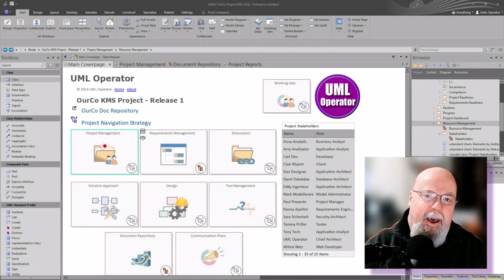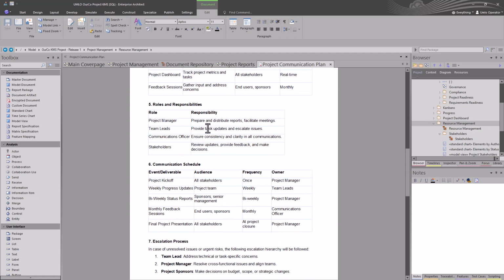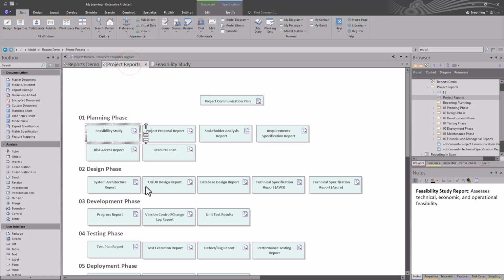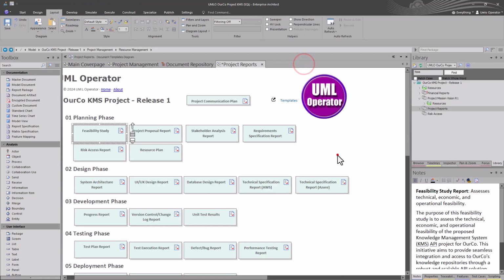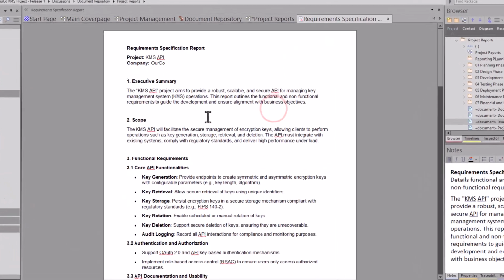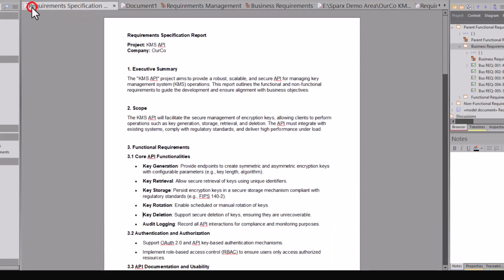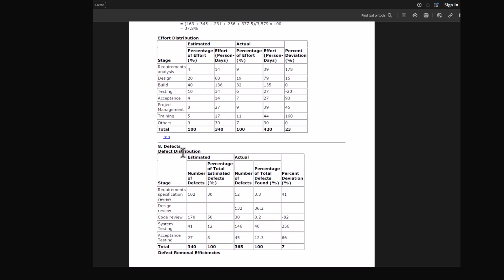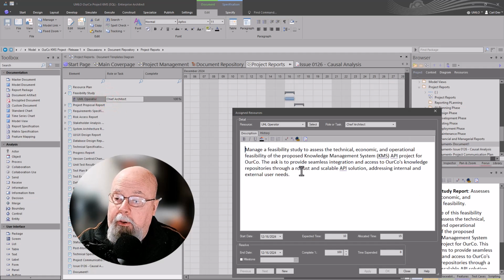Primary Reports for any Project - Part 2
Hi everyone! Welcome back to UML Operator, the go-to channel for everything UML modeling, CASE tools, and visual software delivery.

In today’s video, we’re picking up where we left off in Part 1 and diving to the next level of the primary reports for any software project. Whether you're working with Agile, Waterfall, or hybrid methodologies, understanding the reports needed for different lifecycle phases is essential for project success.

When managing a software project, having the right reports ensures clarity, better communication, and smooth delivery. Reports act as the foundation for stakeholder alignment, tracking progress, and maintaining quality. Whether you’re using UML diagrams to visualize ideas or relying on CASE tools for automation, well-structured reports are indispensable.
Let's take each mandatory project report and see how they are related in defining, planning, and implementing the project journey.

Chapters

0:00 - Intro
1:17 - Recap from Part 1
3:52 - Building on Reuse
4:54 - The Document Repository
5:26 - Importing Reusable Report Assets
7:19 - Have a Reporting Strategy
7:42 - Regulatory vs Other Documents
12:19 - Mixing Sparx Templates
17:50 - Closing and Causal Analysis Report
23:09 - Wrap Up
25:11 - Outro